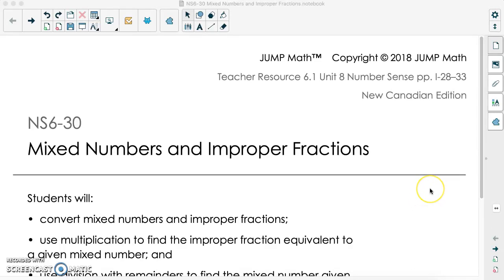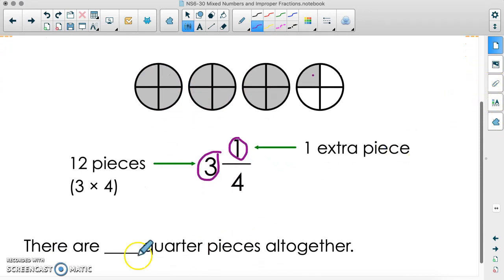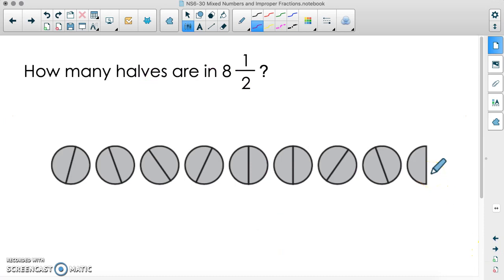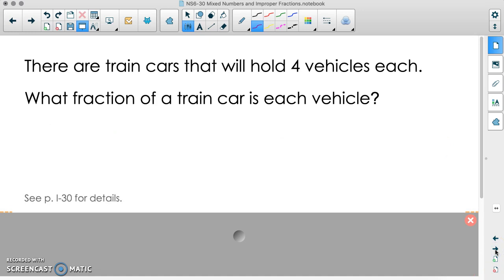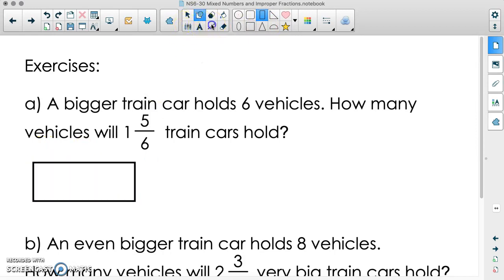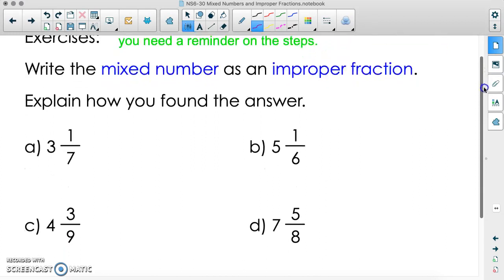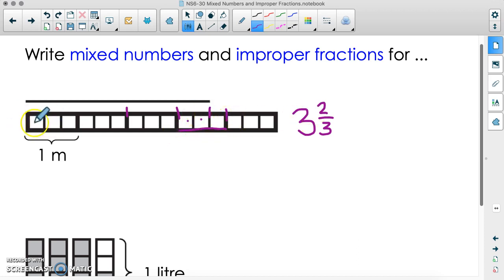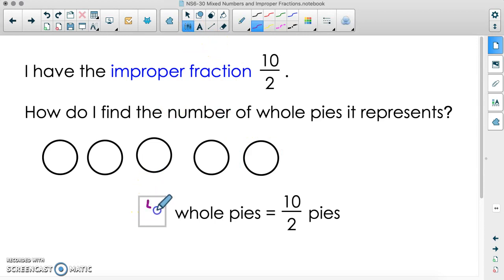NS6-30 Mixed Numbers & Improper Fractions Part 1